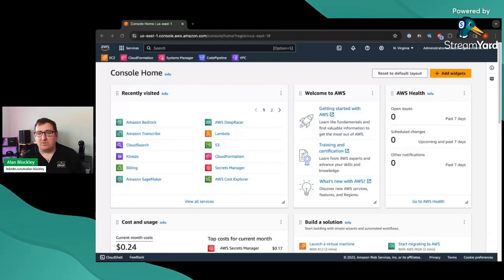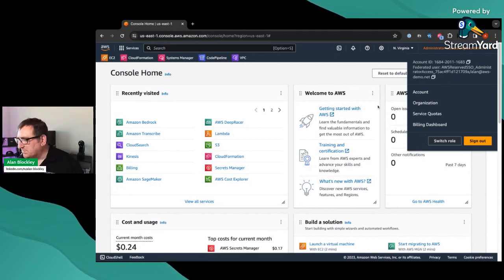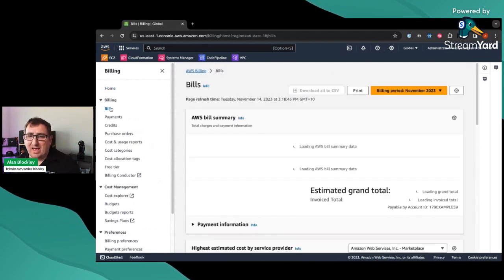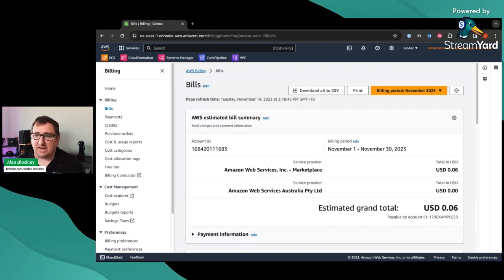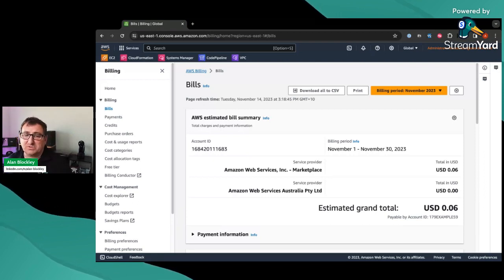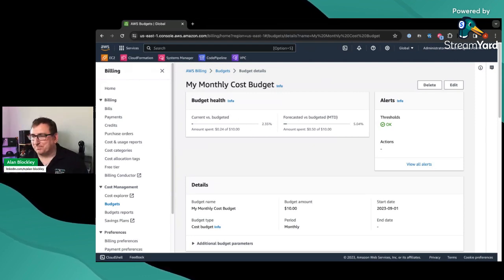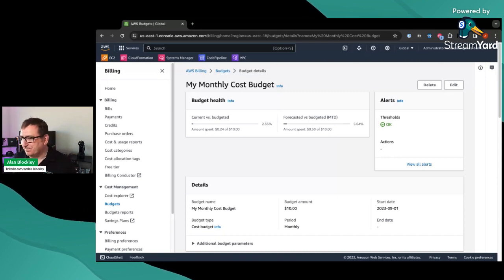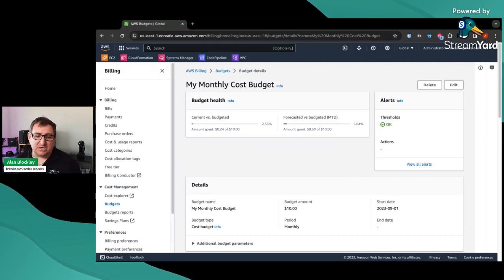AWS Cost Optimisation Tips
In this video I go through my Top 10 tips for getting control of your AWS bill and reducing your costs.

Supporting Documentation

IAM tutorial: Grant access to the billing console
Creating a budget
Getting started with AWS Cost Anomaly Detection